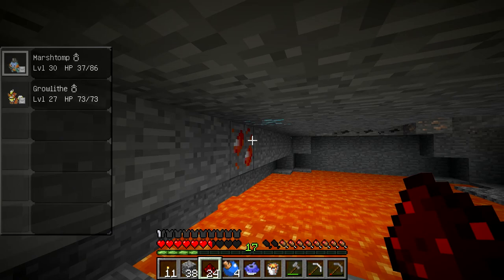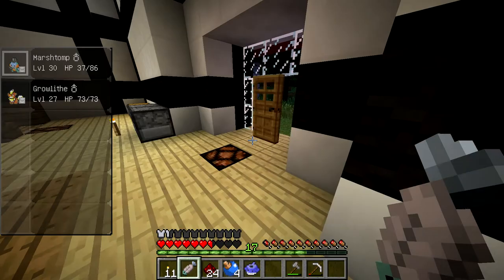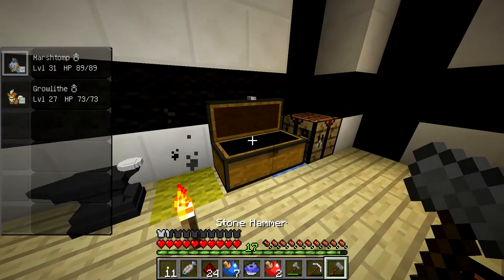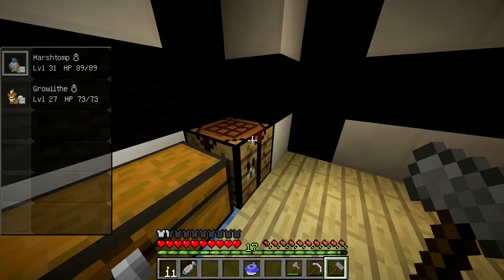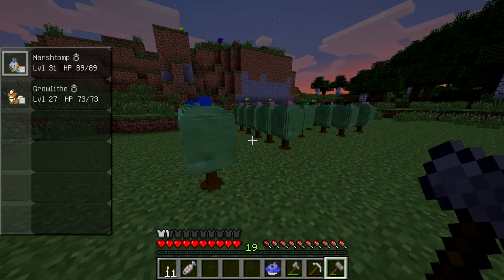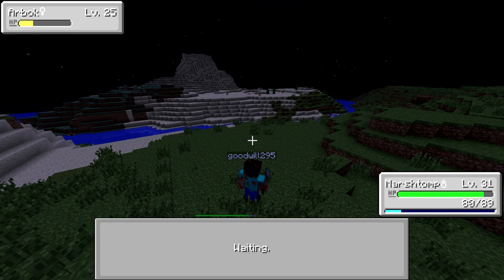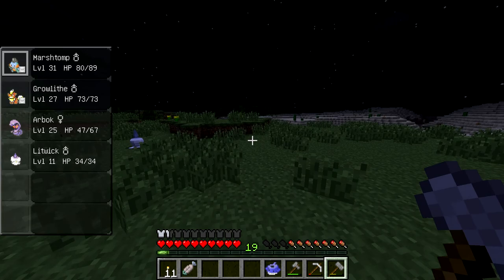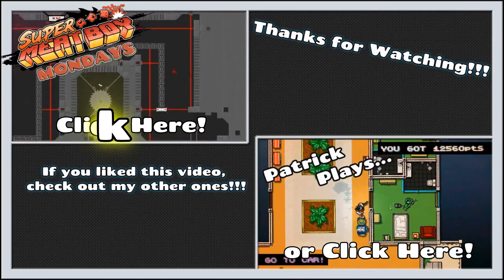DIAMOND!!! and New Running Shoes - Patrick Plays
WE DID IT!!! We finally found diamond! :D We also capture some new pokemon :)

Music used in outro is Smart_Riot found on YouTube's FREE TO USE music page
Music used in video:
Into the depths - Jingle Punks via YouTube FREE TO USE Library
Fly High - Gunnar Olsen via YouTube FREE TO USE Library

"Within reason you're free to do whatever you want with screenshots and videos of the Game... If you upload videos of the game to video sharing and streaming sites you are however allowed to put ads on them."